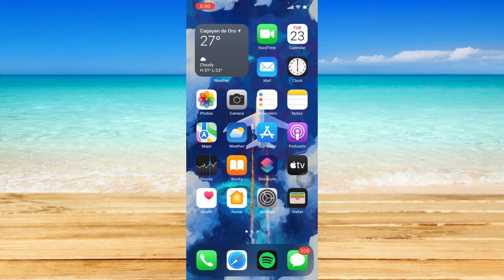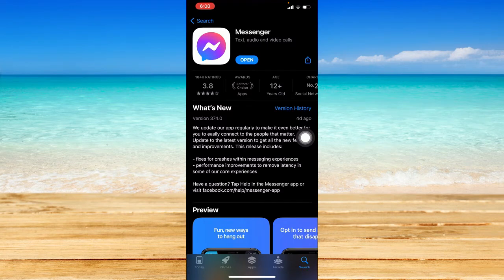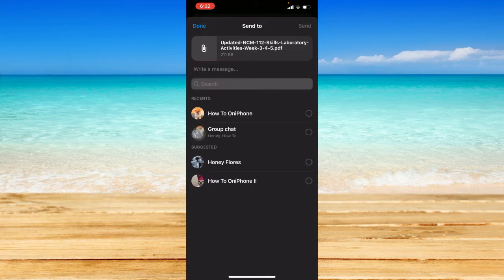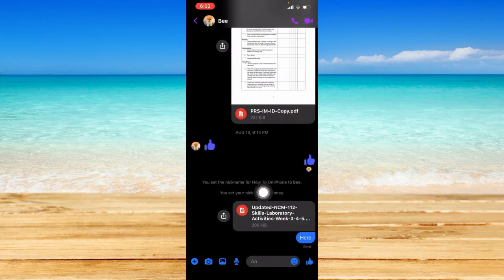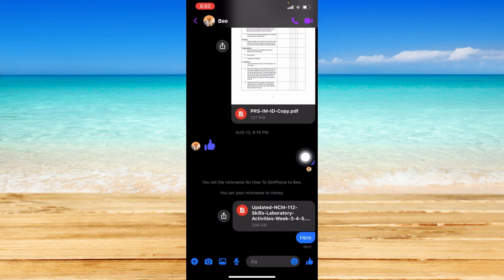How to Send Documents in Messenger